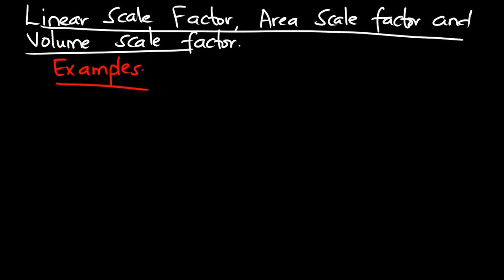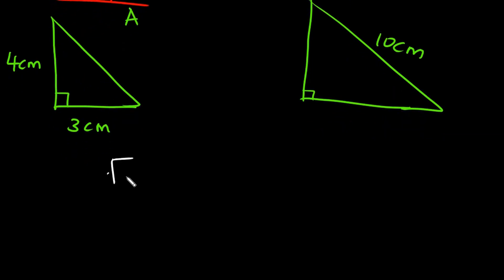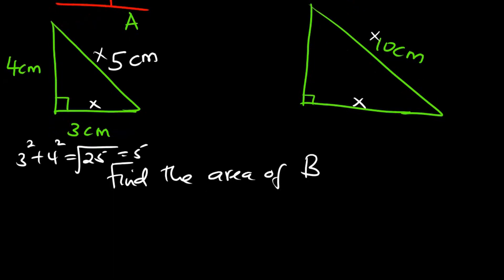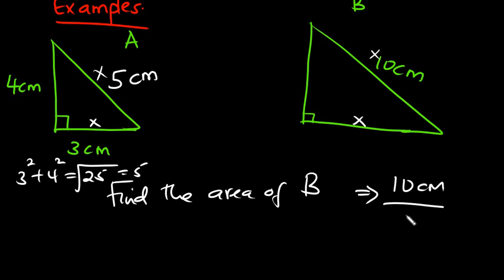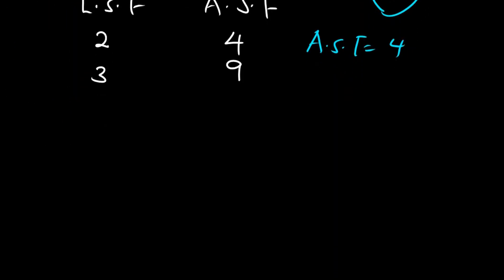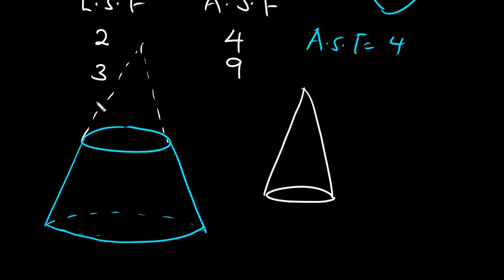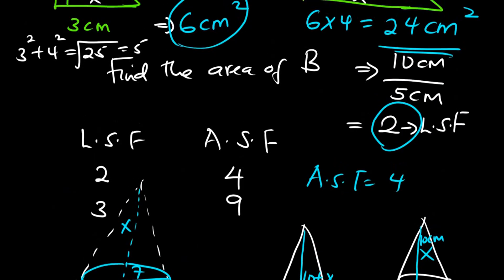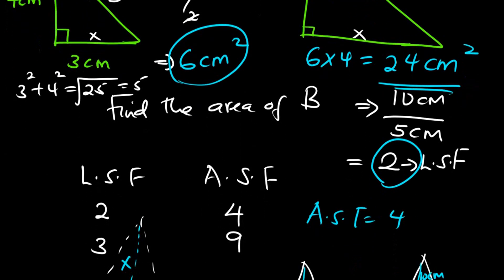Linear scale factor, area scale factor, volume scale factor| KCSE Mathematics Revision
This Mathematics Revision video explains in details the relationship between linear scale factor, area scale factor and volume scale factor with solved examples.These are used in similarity and enlargement.   To check out the video on how to calculate the volume of a frustum of a cone follow the . To check out lesson 1 follow the